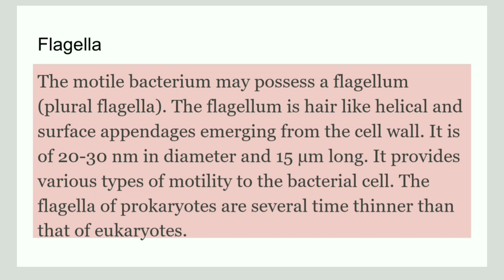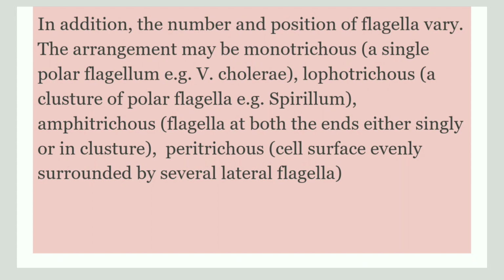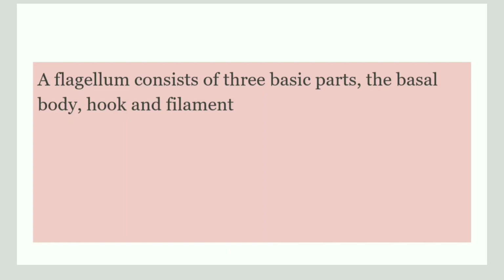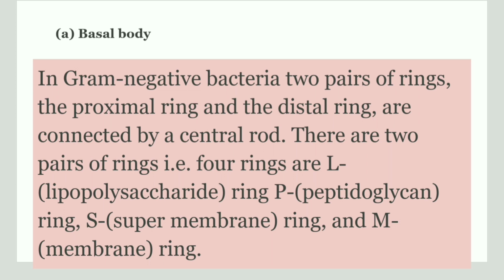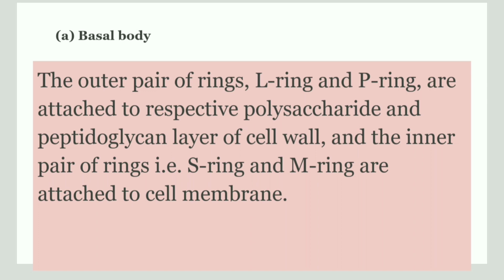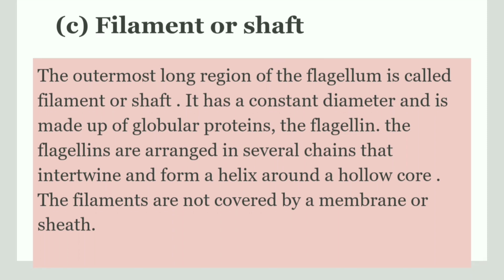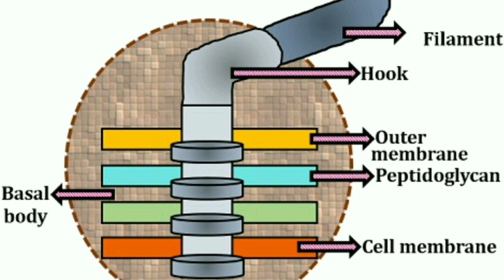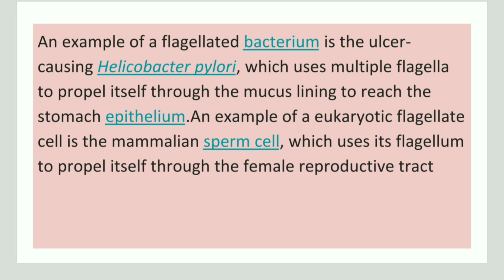Flagella - Introduction and Structure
The motile bacterium may possess a flagellum (plural flagella). The flagellum is hair like helical and surface appendages emerging from the cell wall. It is of 20-30 nm in diameter and 15 µm long. It provides various types of motility to the bacterial cell. The flagella of prokaryotes are several time thinner than that of eukaryotes.
The number and position of flagella vary. The arrangement may be monotrichous (a single polar flagellum e.g. V. cholerae), lophotrichous (a clusture of polar flagella e.g. Spirillum), amphitrichous (flagella at both the ends either singly or in clusture), peritrichous (cell surface evenly surrounded by several lateral flagella e.g. Proteus vulgaris) .

The structure of bacterial flagella have been described by Simon (1978), Doestsch and Sjoblad (1980) and Ferris and Beveridge (1985). A flagellum consists of three basic parts, the basal body, hook and filament .
(a) Basal body:
M. L. De Pamphilis and J. Alder (1971) isolated the basal body of a flagellum of E. coli and B. subtilis and studied its fine structure and arrangement of rings. The basal body attaches the flagellum to the cell wall and plasma membrane. It is composed of a small central rod inserted into a series of rings.

In Gram-negative bacteria two pairs of rings, the proximal ring and the distal ring, are connected by a central rod. There are two pairs of rings i.e. four rings are L-(lipopolysaccharide) ring P-(peptidoglycan) ring, S-(super membrane) ring, and M-(membrane) ring.
The outer pair of rings, L-ring and P-ring, are attached to respective polysaccharide and peptidoglycan layer of cell wall, and the inner pair of rings i.e. S-ring and M-ring are attached to cell membrane.
The outer rings form a bearing for the rod to pass through it. In Gram-positive bacteria only the distal (inner) pair of rings is present. The S-ring is attached to inside thick layer of peptidoglycan and M-ring is attached to cell membrane.

(b) Hook:

The hook is present outside the cell wall and connects filament to the basal body. It consists of different proteins. The hook in Gram-positive bacteria is slightly longer than the Gram-negative bacteria.

The outermost long region of the flagellum is called filament or shaft (Fig. 4.3). It has a constant diameter and is made up of globular proteins, the flagellin. the flagellins are arranged in several chains that intertwine and form a helix around a hollow core . The proteins of flagella act to identify certain patho­genic bacteria unlike eukaryotes, the filaments are not covered by a membrane or sheath.